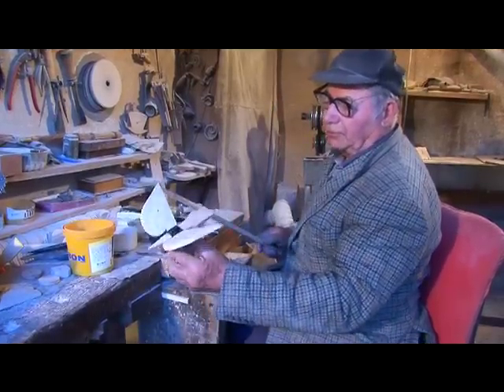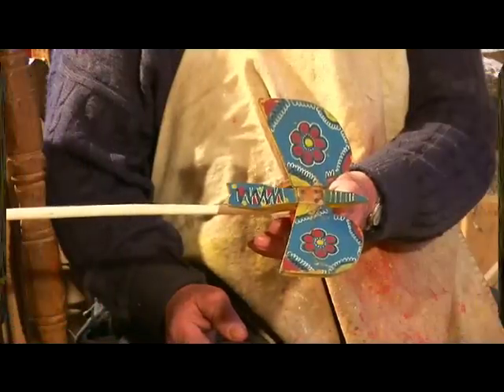Traditional manufacturing of childrens wooden toys in Hrvatsko Zagorje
UNESCO: Representative List of the Intangible Cultural Heritage of Humanity - 2009
Description: Villagers along the pilgrimage route to the Marian shrine of Our Lady of the Snow in Marija Bistrica in Hrvatsko Zagorje in northern Croatia developed a technique for traditional manufacturing of childrens wooden toys that has now been handed down for generations. The men in a family take soft willow, lime, beech and maple wood from the region and dry, hew, cut and carve it using traditional tools; the women then apply ecologically-friendly paint in improvisational floral or geometric patterns, painting from imagination. The whistles, horses, cars, tiny furniture, spinning dancers, jumping horses and flapping birds produced today are almost identical to those made more than a century ago  though no two toys are precisely the same, thanks to the handcrafted production process. Popular among both locals and tourists, these toys are sold in parish fairs, markets and specialty shops around the world. They have also evolved with the times and, in addition to the traditional shapes such as horses and carts, new ones representing cars, trucks, airplanes and trains have appeared, reflecting the world surrounding modern-day children. Tiny toy instruments, carefully tuned as they are created, still serve as important components in the musical education of rural children.